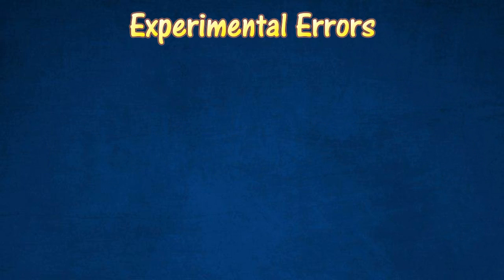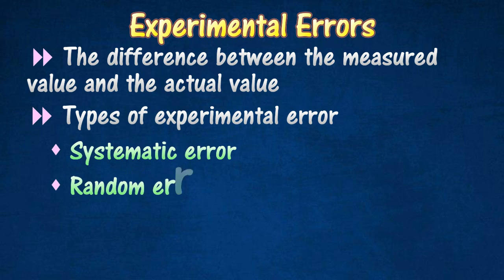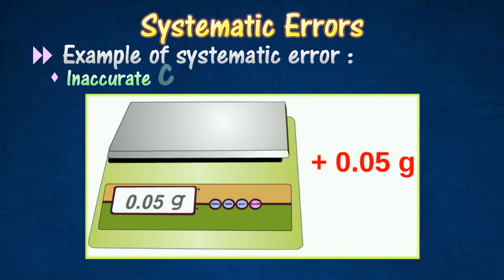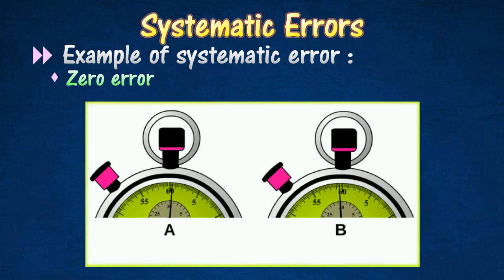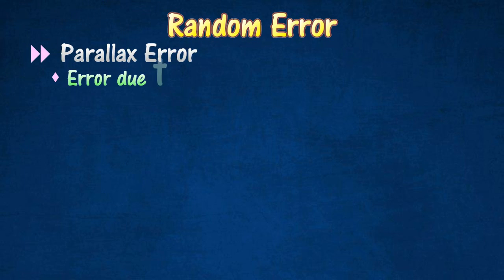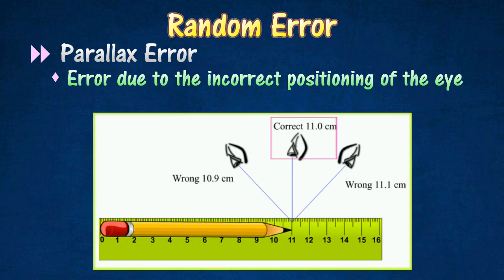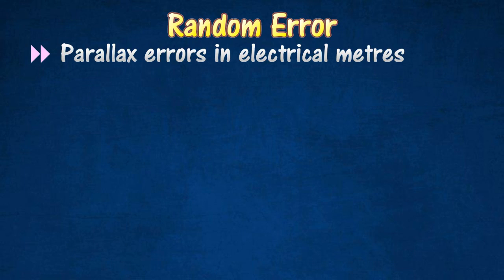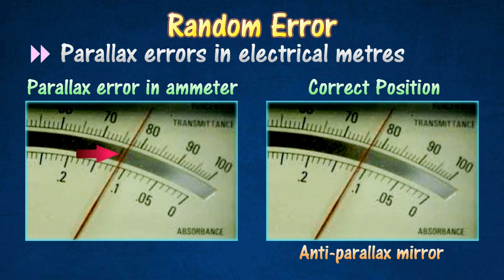[1.4] Experimental errors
Chapter 1 : Introduction to Physics
1.4 Measurements